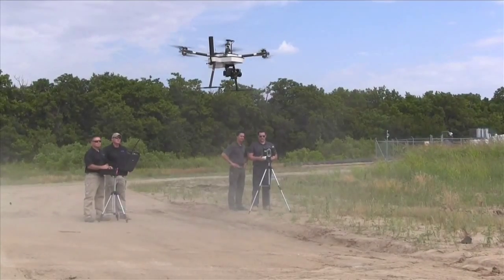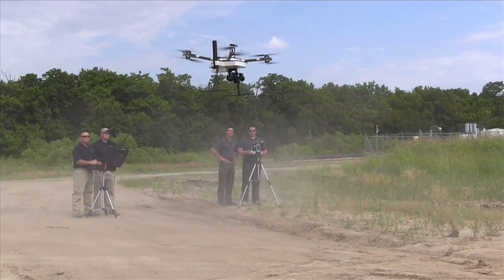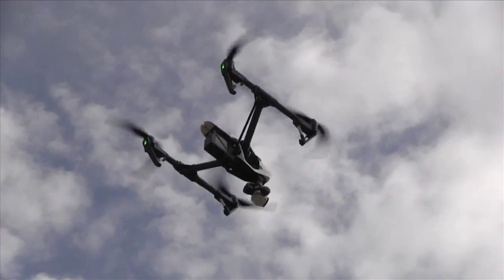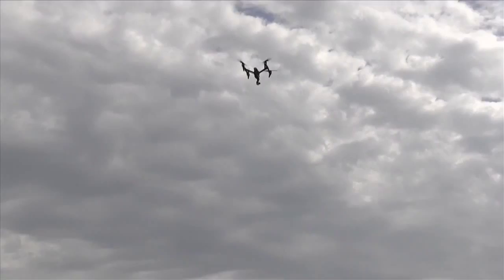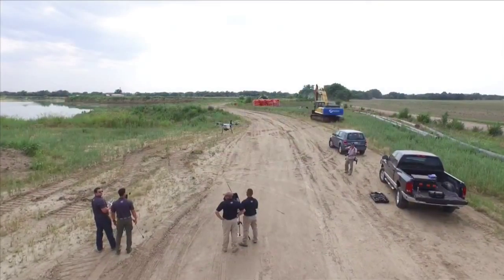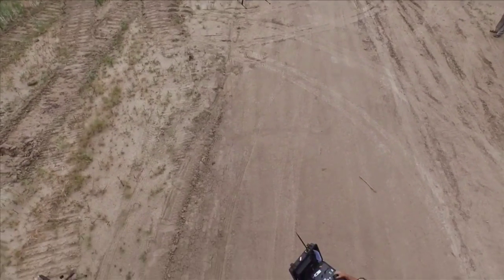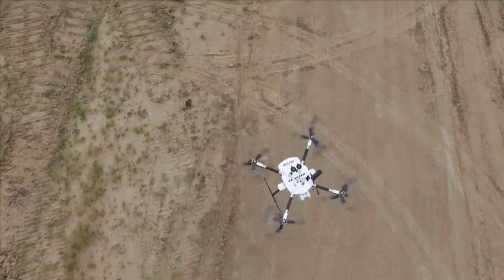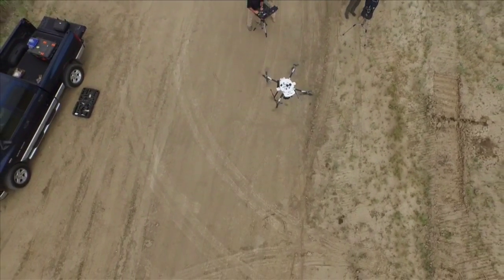Drone company offers a variety of services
Blue Chip UAS uses drones for survey work, 3D mapping and a multitude of other services.